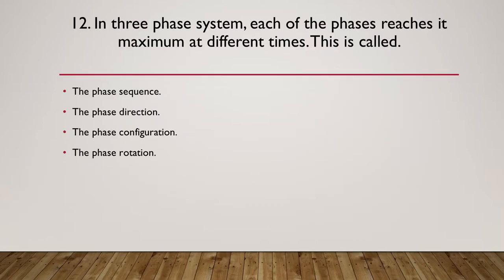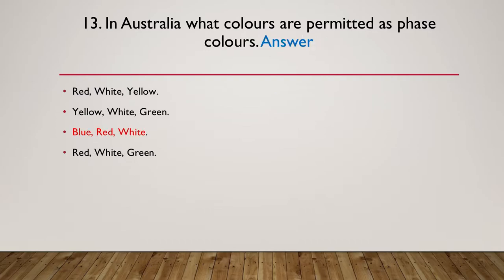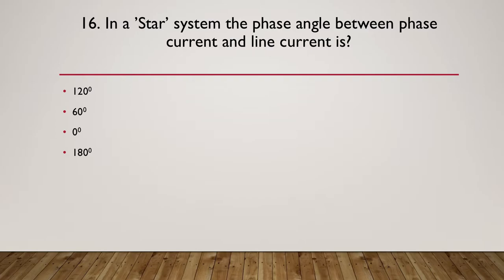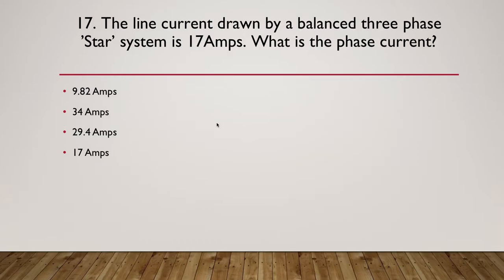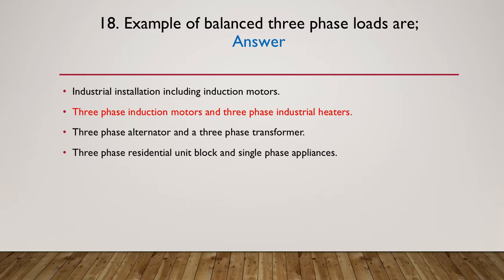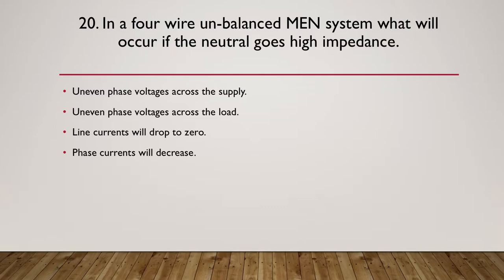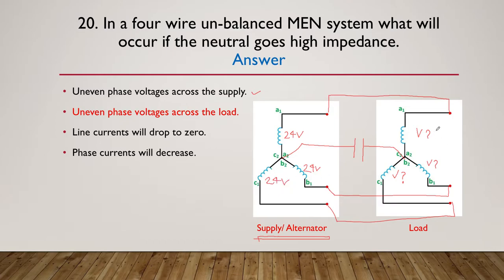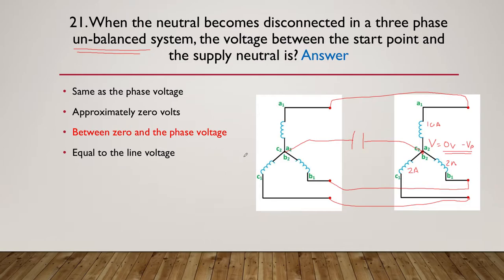AC Knowledge Test 2 Part 2 Ken Meyer